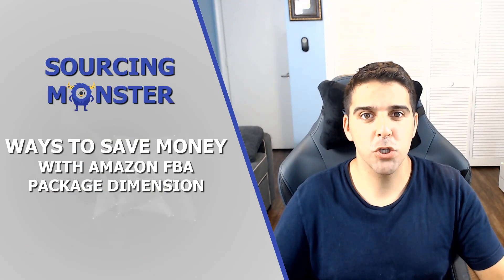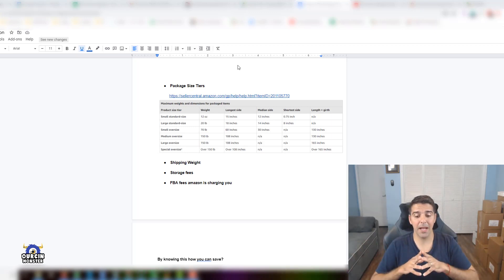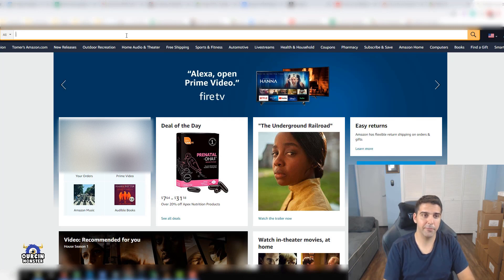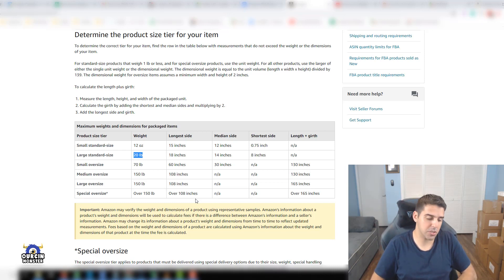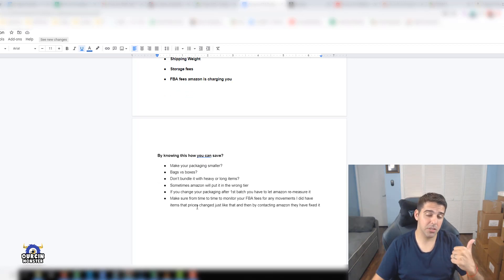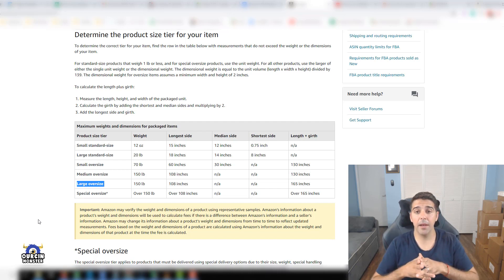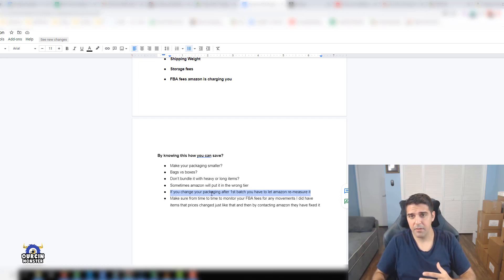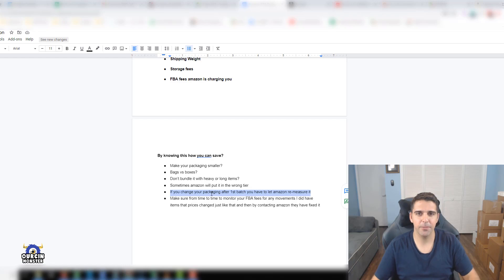6 Ways to SAVE MONEY on Your Amazon FBA Package Dimensions in 2021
Wondering how to save shipping costs to save Amazon Seller FBA fees? Are you tired of those Amazon FBA commission fees taking away a big part of your profit? Have gotten the best Freight Forwarder but cannot have any freight savings?

In this video, I am going to show you what are the factors taken into account when Amazon calculates your Amazon FBA fees. As your fellow Amazon FBA seller, I'll be discussing each of those factors and provide you with the articles as to where you can find these so-called "Amazon FBA hidden fees". I will also share with you some tips on how to save on storage fees, shipping fees, and FBA fulfillment fees, and how I have been dealing with them for my business. I will also be sharing with you some tools that I used on how to calculate FBA fees.

I know how these fees can become a problem to a seller which is why I made this video to help a lot of you. I will be covering most fees from Amazon FBA shipping fees to Amazon FBA return fees. I will give you tips on the type of packaging you can use and how should they be arranged. I will also share some things to watch out for once your item has been deployed as some of them might not have the fees as to what you expect them to have.

💻 Software's & Discounts 💻

Sections:
0:00 Intro
0:51 Amazon FBA Package Dimensions
2:35 Package Size Tier, Weight, Fees
5:58 Ways to SAVE MONEY
10:22 Outro